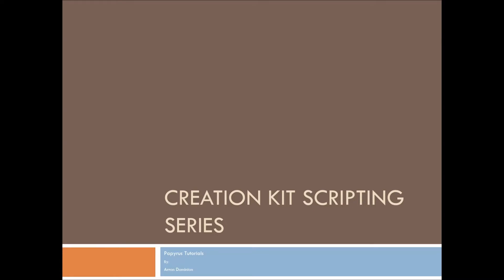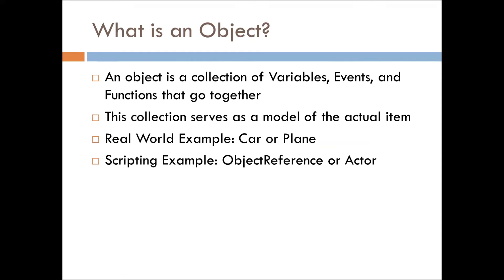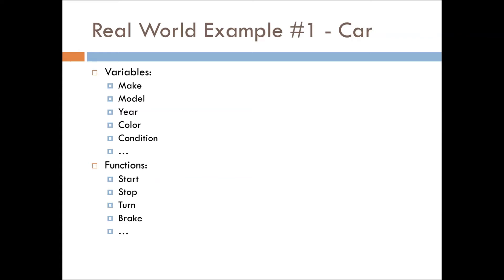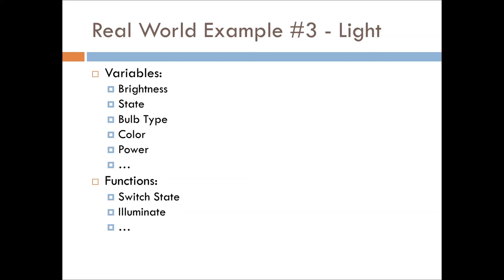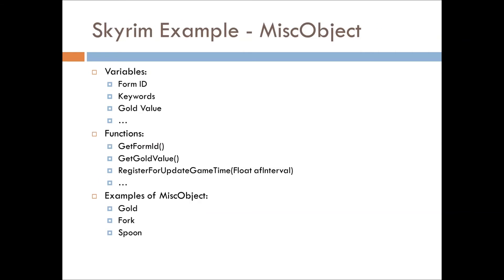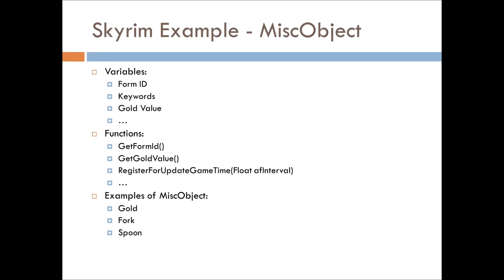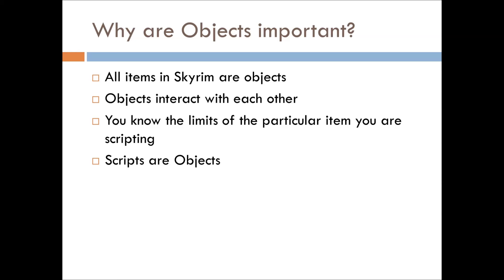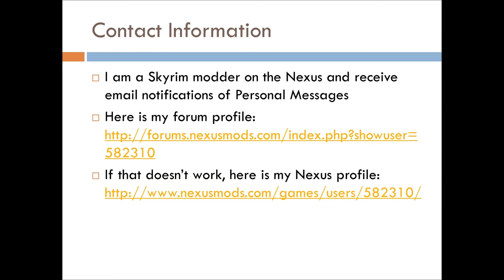Skyrim Creation Kit Scripting Series: Papyrus Tutorials - Objects Part 1 - Intro to OO P1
In this video we start the process of learning how to think in terms of Objects for Object-Oriented Scripting.  This is fundamental for Papyrus Scripting

Credits:
Notepad++ - Used for live coding portion